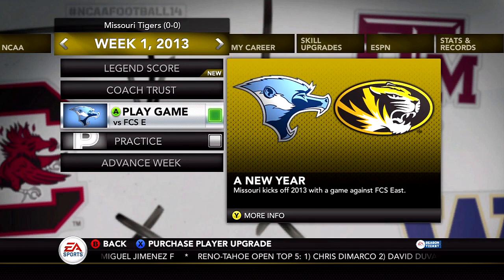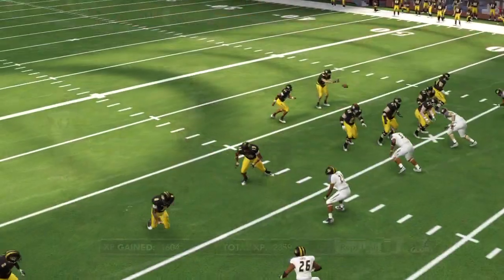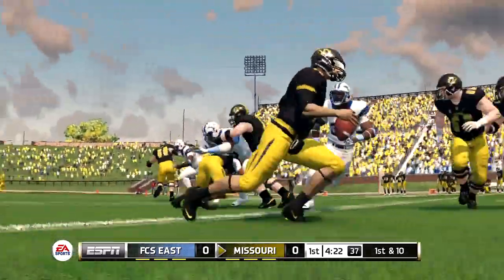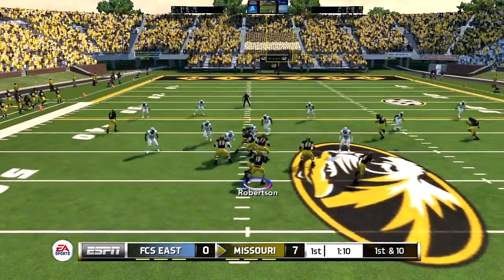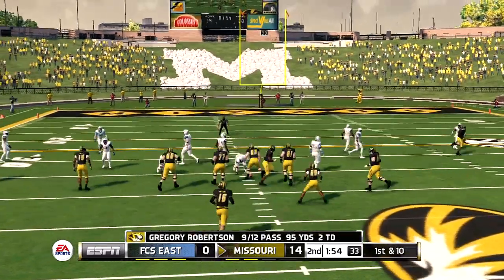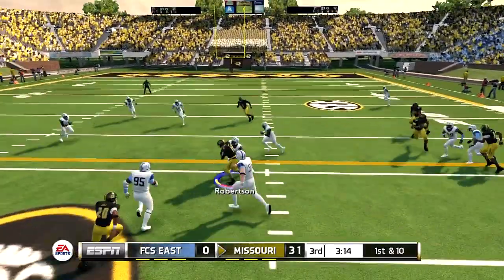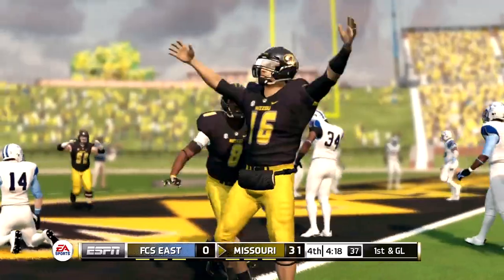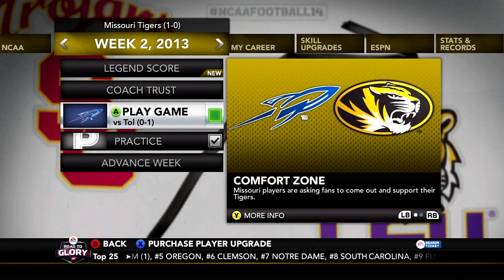NCAA Football 14 - QB Road To Glory Ep. 12 - Freshman Season Week 1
WEEK 1 IS HERE! My first game as a Freshman could not be any easier going against an FCS team but the point is to come out here and show that Mizzou is not going to simply be another team to overlook this year. We're out here to make a point!